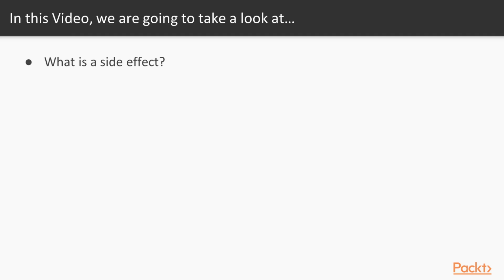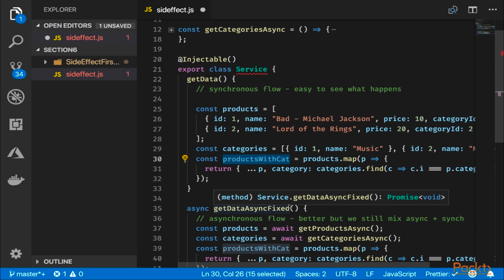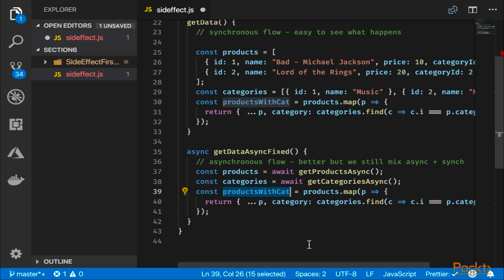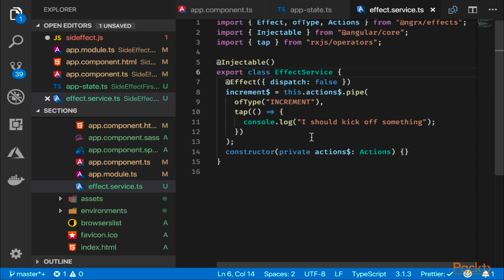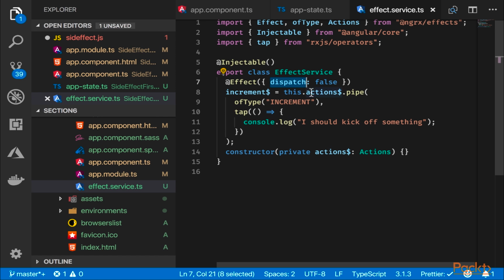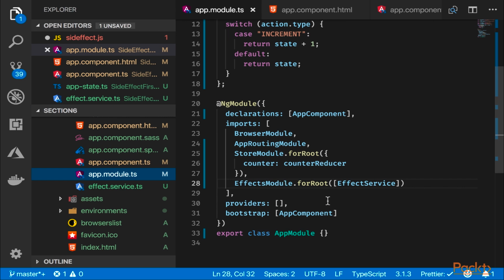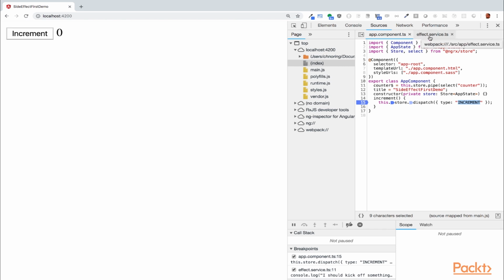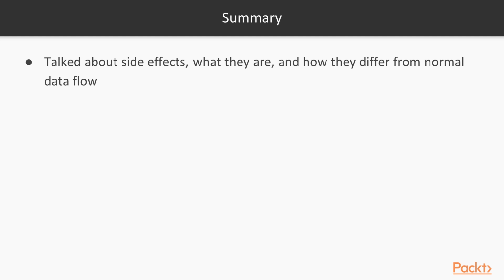Architecting Reactive Angular: Installation and Setup | packtpub.com